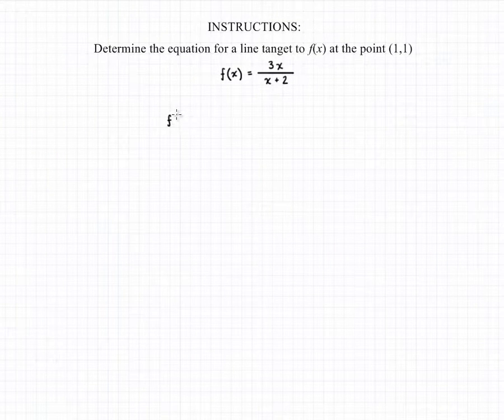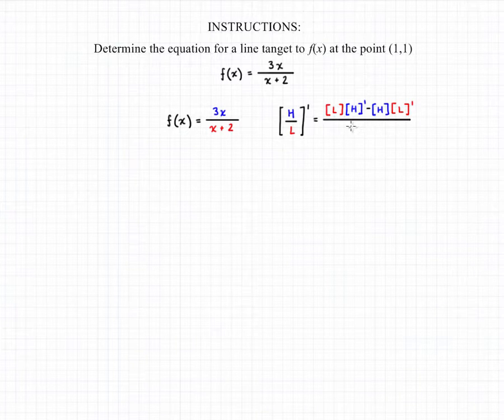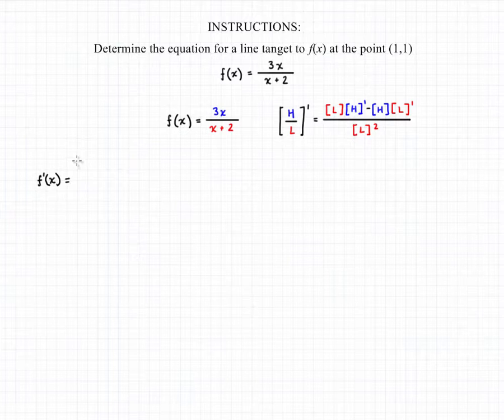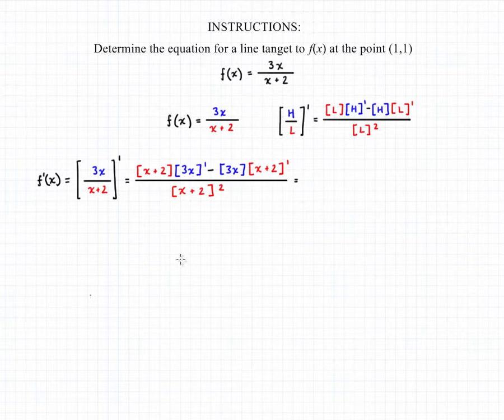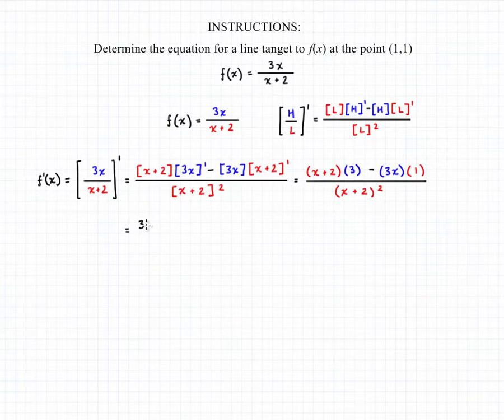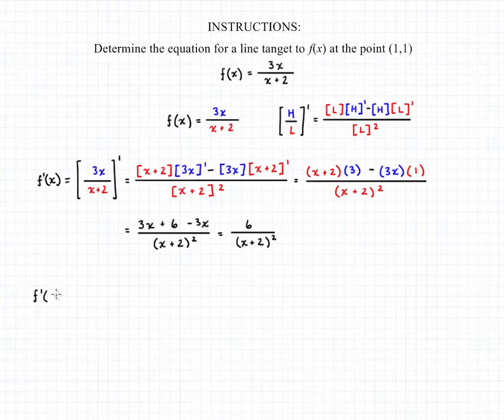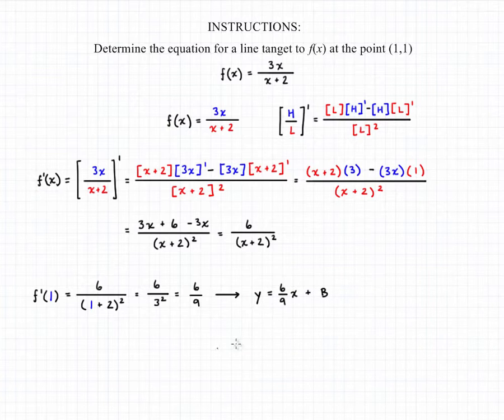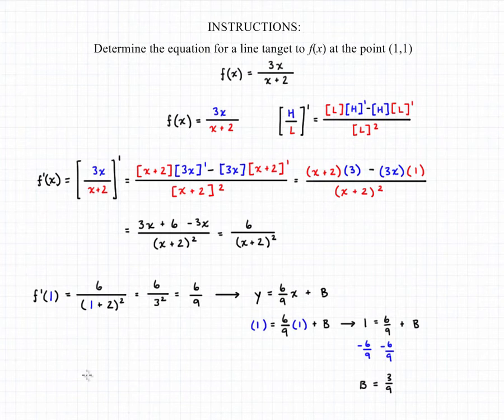Sum Product Quotient Rule 5A